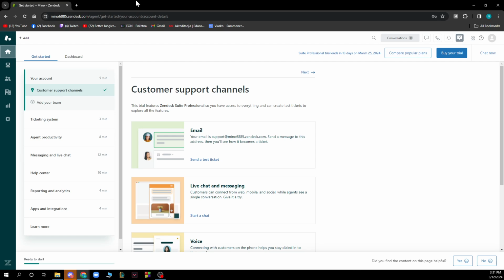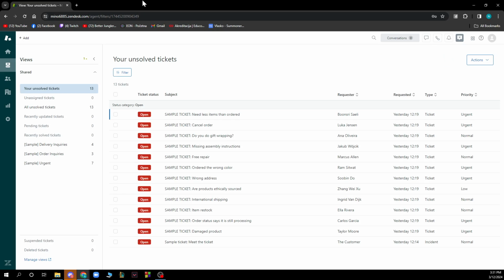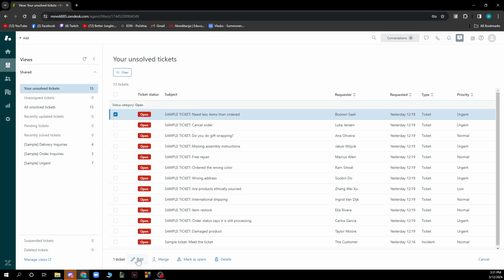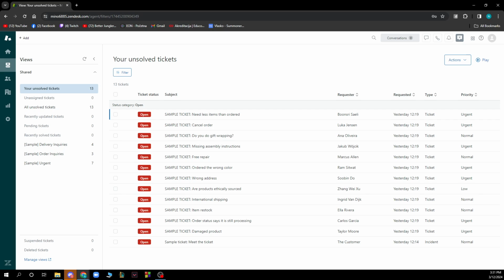How To Set Up Zendesk Organizations (Quick Tutorial)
Today we talk about How To Set Up Zendesk Organizations, so stay until the end of the video to see the full explanation.